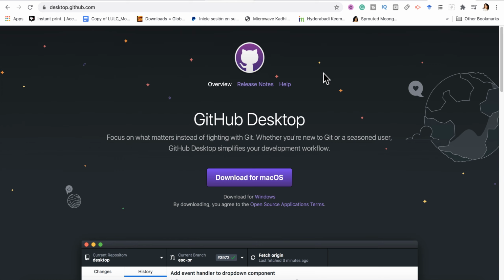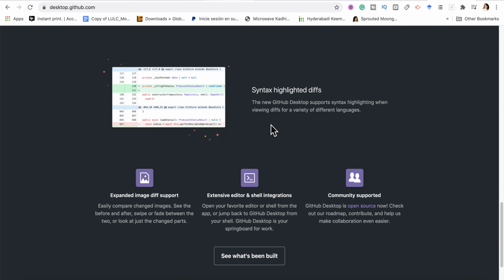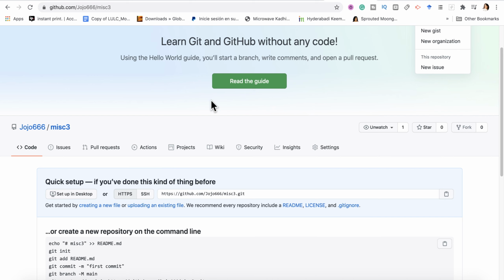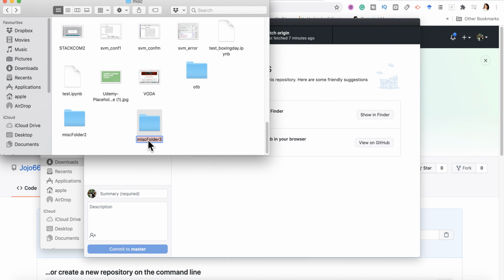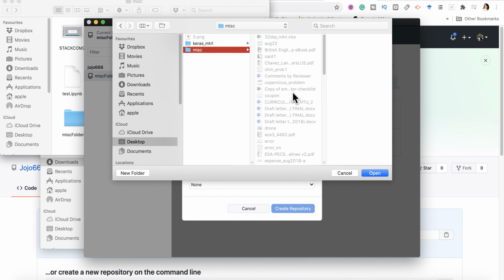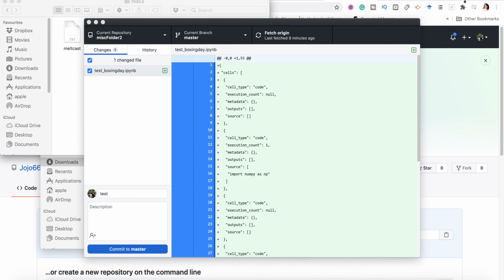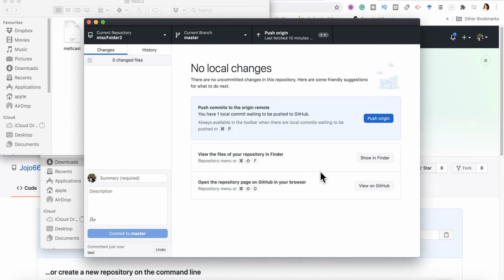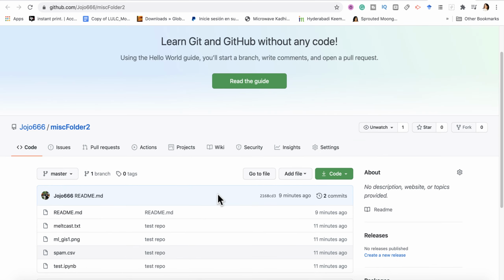Get Started With Github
Pushing your code on Github is an integral part of version control and building your data portfolio. Now using the command line is the best way of committing your code to GitHub. But the command line/terminal route can sometimes be complicated. This is an alternative way of pushing your code to Github without using terminal